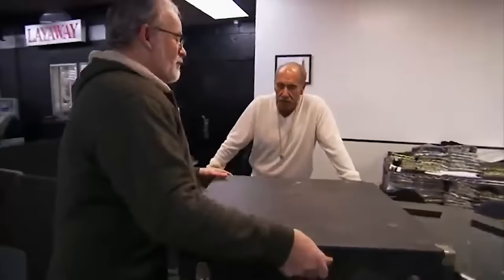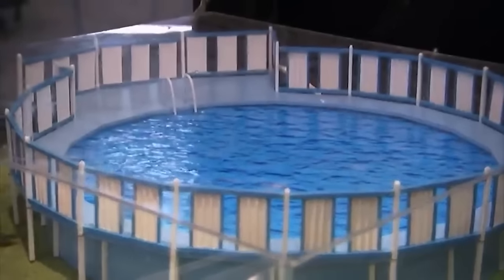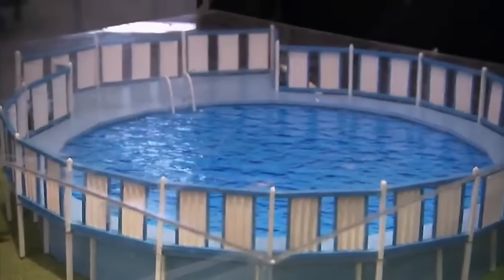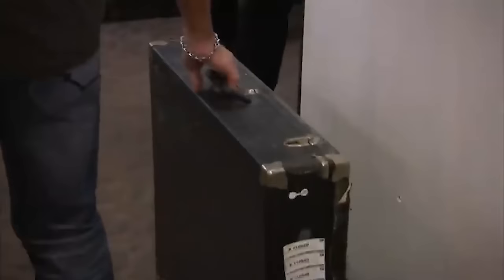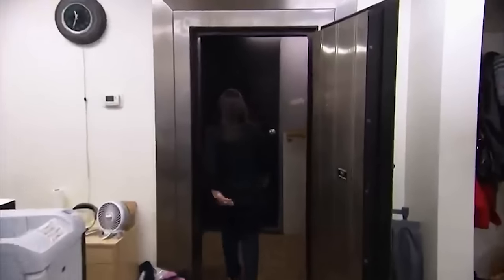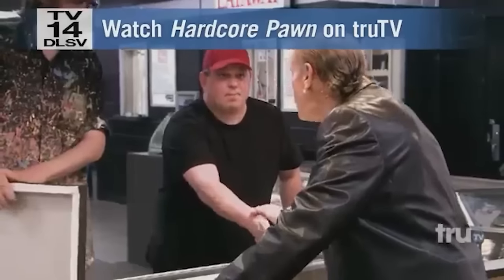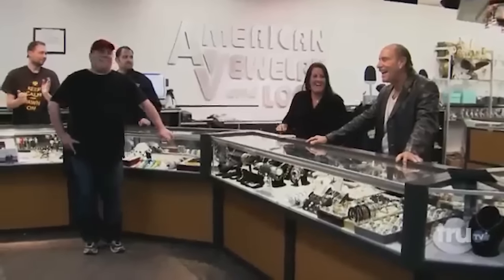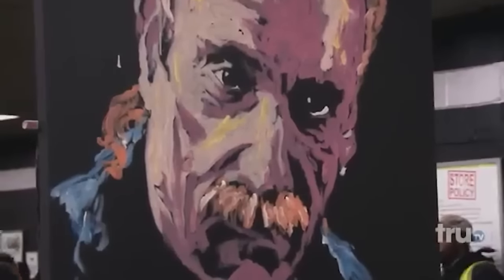Angry GOONS on Hardcore Pawn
In this video, we're bringing you THE MOST ANGRY GOONS on the Tv-show Hardcore Pawn!